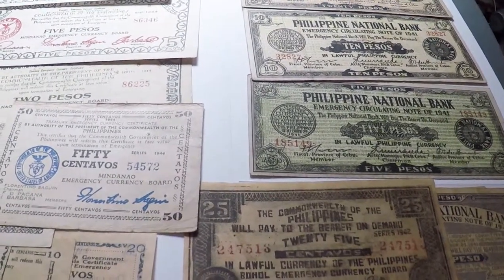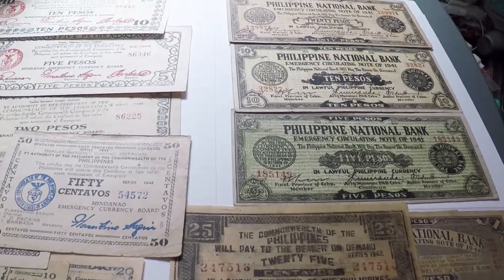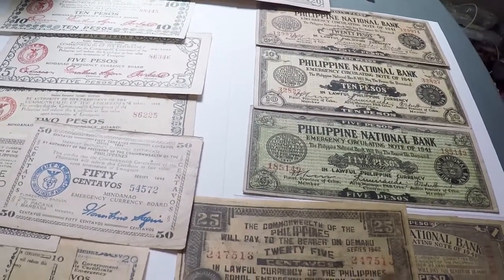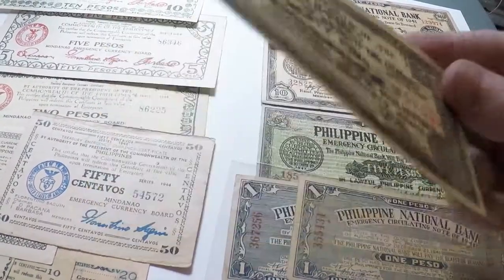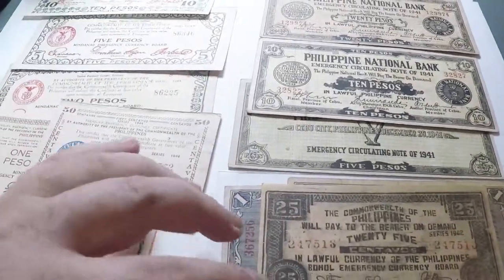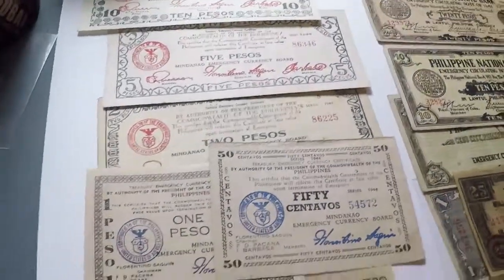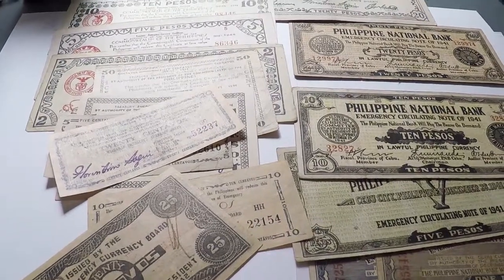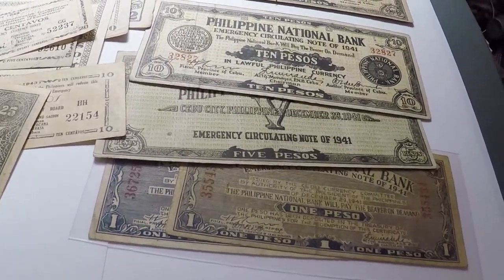Emergency Guerrilla Currency Part 3: Mindanao and Cebu provinces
Here is part three, showing my full collection (so far) of emergency guerrilla notes. This time from Mindanao and Cebu